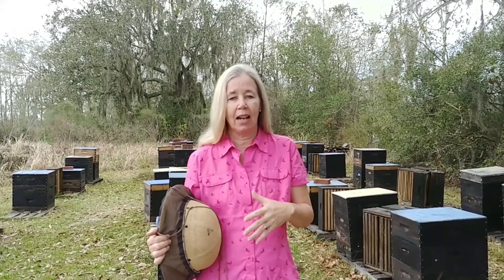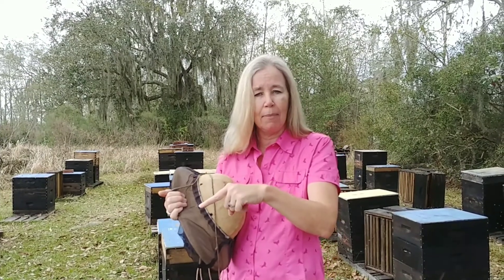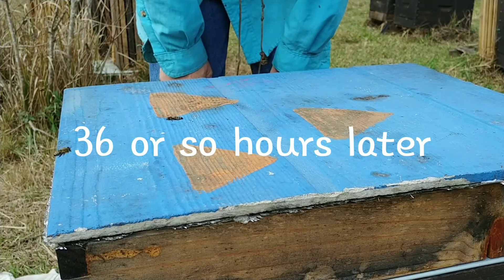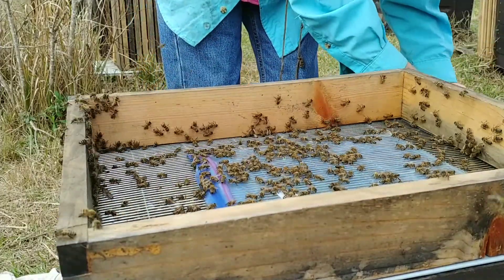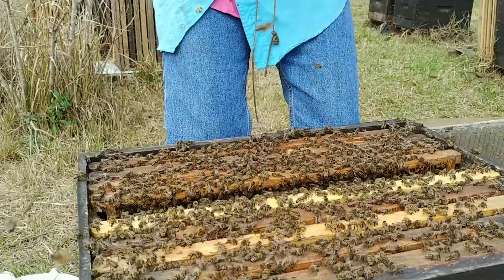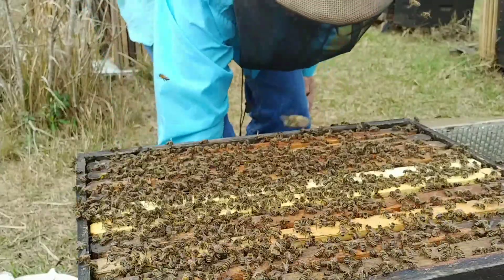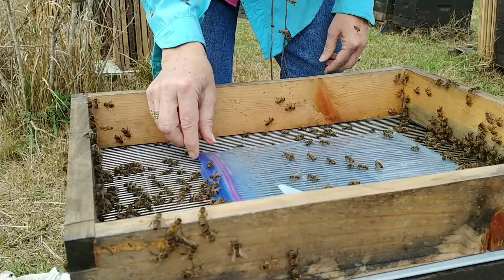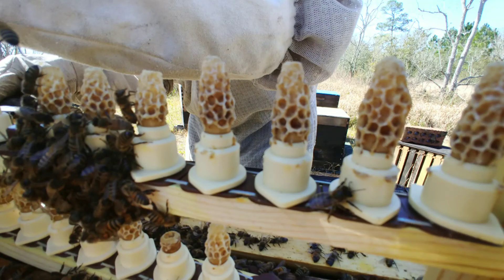☯️ QUEEN GRAFTING | A Look at a Builder Hive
Beekeeping | QUEEN GRAFTING | A Look at a Builder
Beekeeping has challenges. A queen-less hive is one. I raise premier VSH queens but you can learn to raise a few queens of your own. Beekeepers should understand the life cycle of a queen. Knowing more can mean the difference between making splits with a hive or watching your hive swarm away.
00:00 Introduction
01:10 grafting
01:57 egg line
02:49 placing graft into builder
04:47 48 hrs after graft
06:09 grafted cell  bar pulled
08:20 Feeding the builder
09:08 Queen cells conclusion

Beekeeping is fun!

I have been keeping organic bees since 2003. My mission is to encourage new beekeepers and educate about all bees and beekeeping organically.

Mated VSH queens, Nucs, Honey, beeswax, and candles,  are some of the products produced.

Follow as we upload more fun and educational  bee videos !

Honey bee facts you may not know;
Nectar is collected by foraging worker bees as a source of water and carbohydrates in the form of sucrose. The dominant monosaccharides in honey bee diets are fructose and glucose but the most common circulating sugar in hemolymph is trehalose which is a disaccharide consisting of two glucose molecules. Adult worker honey bees require 4 mg of utilizable sugars per day and larvae require about 59.4 mg of carbohydrates for proper development.

Honey bees require water to maintain osmotic homeostasis, prepare liquid brood food, and to cool the hive through evaporation. A colony's water needs can generally be met by nectar foraging as it has high water content. Occasionally on hot days or when nectar is limited, foragers will collect water from streams or ponds to meet the needs of the hive.